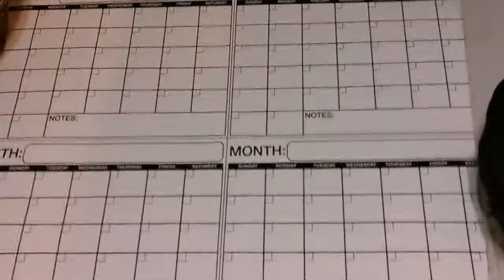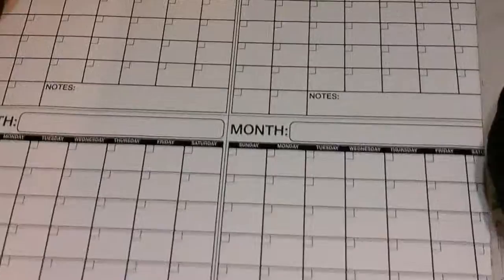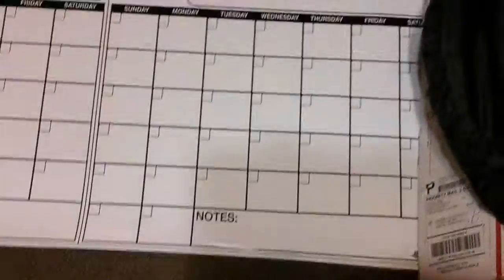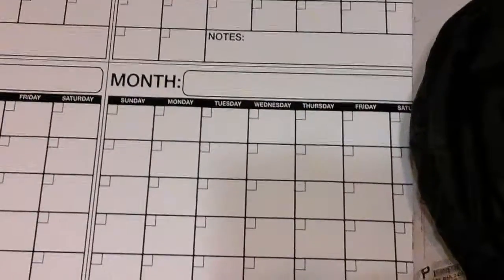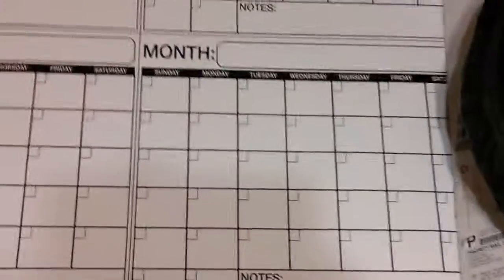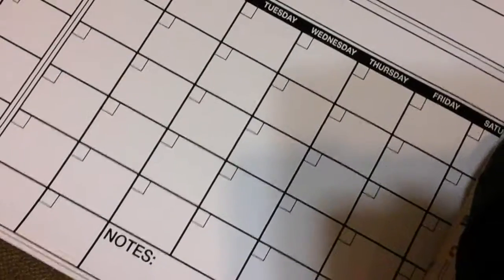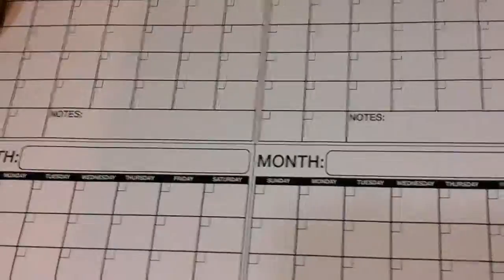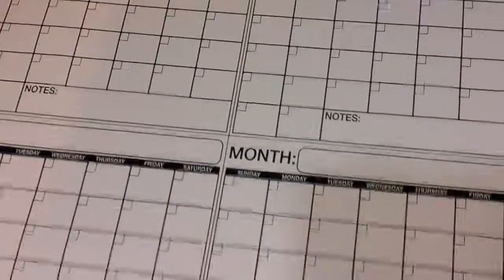Jumbo Laminated Dry Erase or Wet Erase 4 Month Quarterly Wall Calendar 38 x 45 inches Large Daily sq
This Best Jumbo Laminated Dry Erase wall calendar see is really nice. It is a very large size and can be perfect for anywhere you would like. It would be great for a home office a work office or even in a class room. It is big enough to see from a good distance away and it provides a good amount of spots to fill in all your events and occasions. This works well with any type of dry erase markers they will wipe right off easily with a dry eraser or with a damp cloth. This calendar is 38 x 45 so it is very large so make sure you have a large space to put it. I love that this has four months on it so you can plan for the future with the number of spots they give you. The calendar already has all the days spot laid out nicely and there is plenty of space in each box to write all you need for each day. All around this is really great to have in my office at home it was easy to hang up and took no time at all it helps keep me very organized too. I have not hand any issues or problems with it so far it has been great to have. It is exactly what I was expecting and is accurately described in the provided description and photos.